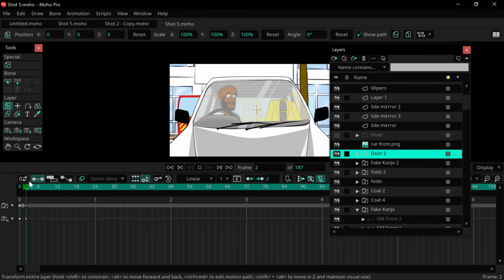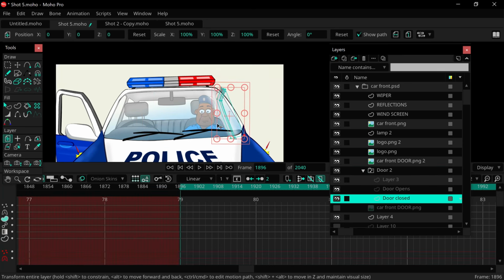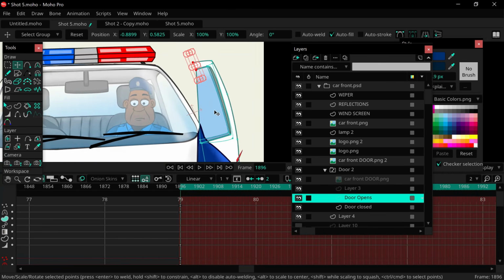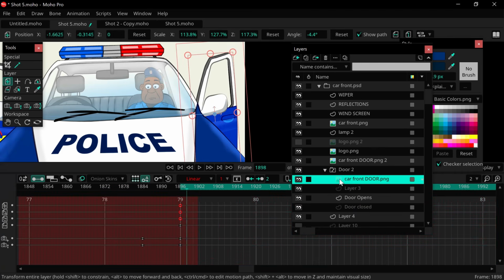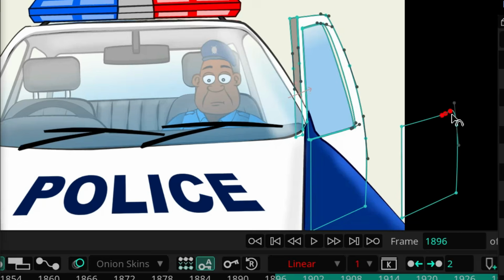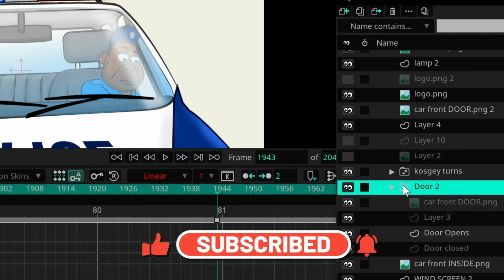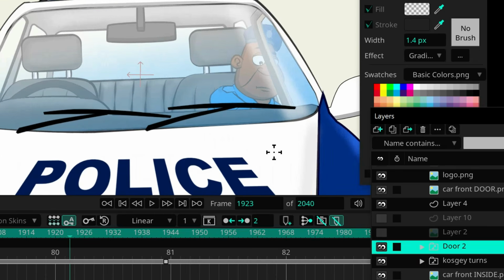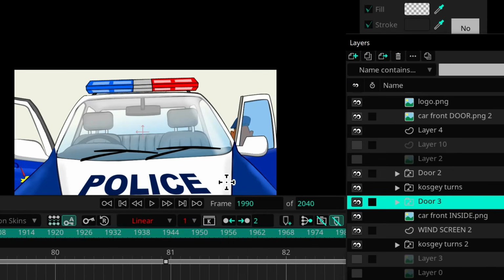Makarao Behind The Scenes-Ep 45. Aniate opening a car door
In this episode, we learn how you can quickly open a car door in Moho